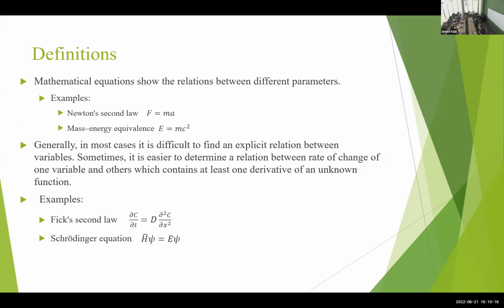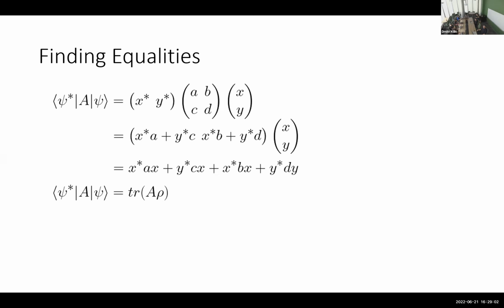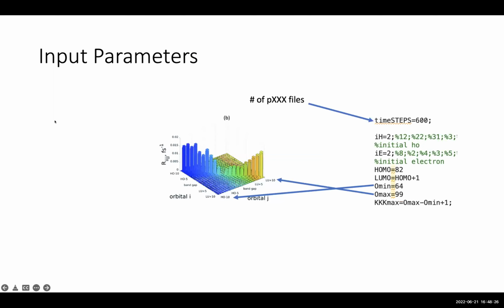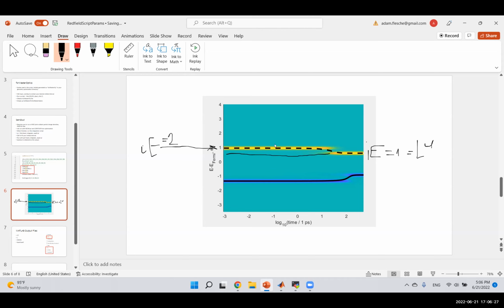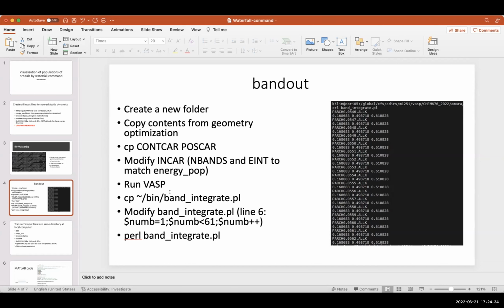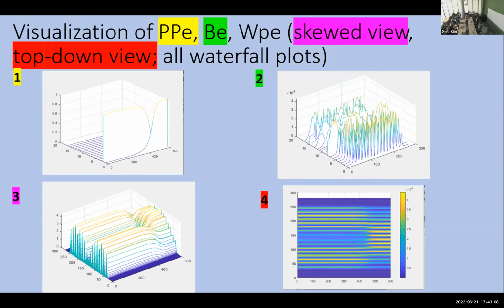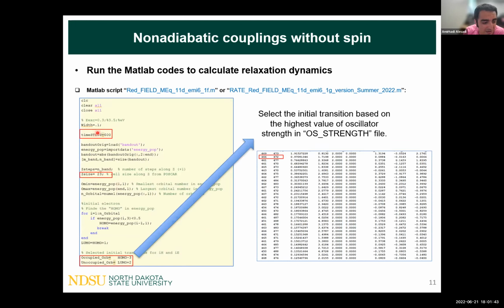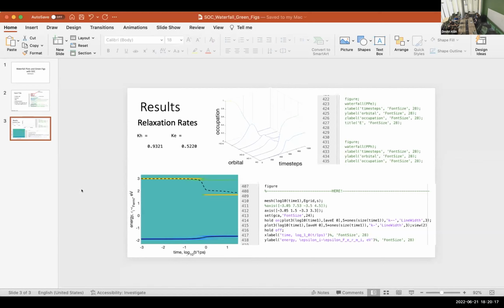GM#4, Knowledge transfer session 2022. Dissipative dynamics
(*) a comment: which kind of equations we need to solve: population versus coherence: transition from #2 to #3
6. Kamrun Nahar Keya; Parameters that one has to change in the body of the script

Recommended Reading on basic excited state dynamics:
D. Micha, JPCL2010;

S. Huang, JCTC 2014,

S. Jensen, JPCC 2016;

Y. Han, JCTC 2017;

Y.Han, Mol. Phys 2018

A. Forde, JCTC 2021